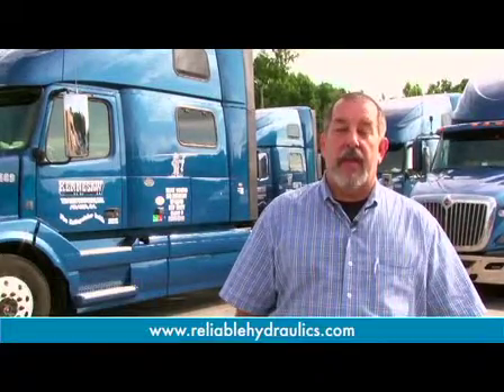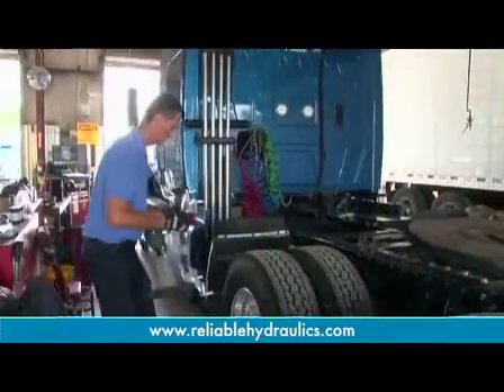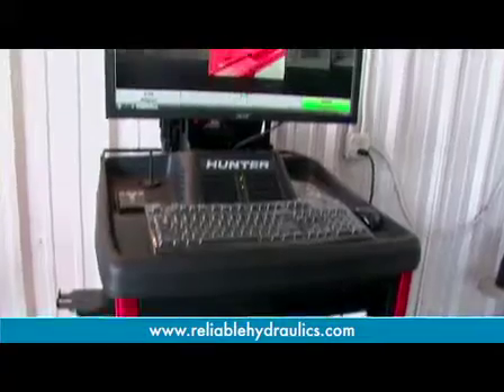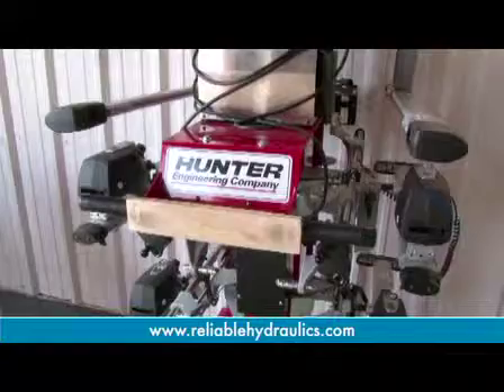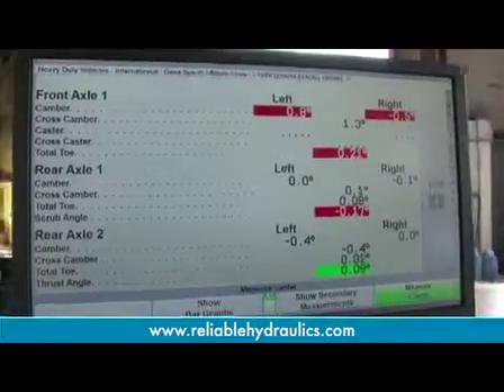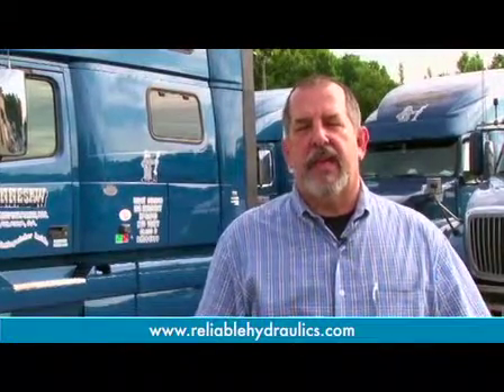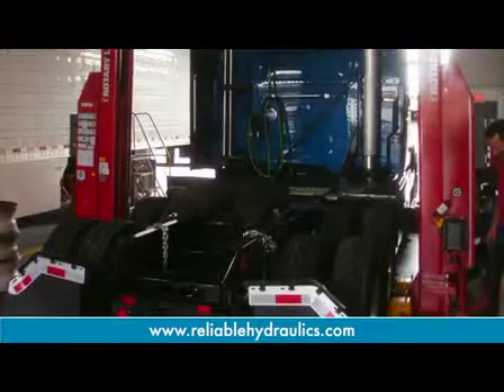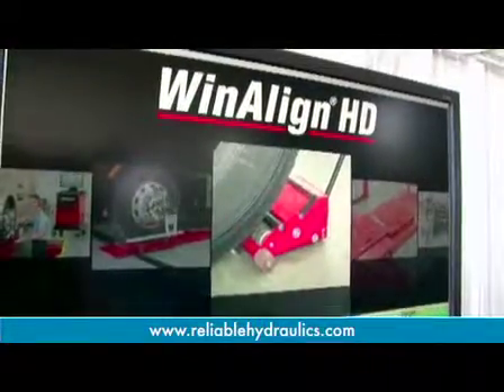Reliable Hydraulics Inc.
Automotive & Specialty Tools Company in Smyrna, Georgia.

If you are looking for specialty tools, car lift parts and other specialty hydraulic automotive equipment, Reliable Hydraulics is an automotive company that has reliably served the Smyrna area for more than 35 years.

While Reliable Hydraulics specializes in equipment for fleet shops, we understand that personal vehicles are an important means of transportation to travel from home to work, school and elsewhere. When automotive problems occur, drivers need to find a reliable rotary lift in Smyrna. Many loyal customers rely on our factory-trained technicians to provide them with dependable services. Our professionals can handle repairs, maintenance and installation services for their clients whenever needed. Reliable Hydraulics can provide the service and the tools you need to help keep your car running in top condition.

Reliable Hydraulics is proud to be your source for vehicle exhaust removal systems, tires, fluid change, engine diagnostic equipment, and hose reels. Clients of Reliable Hydraulics can also expect AFF shop jacks, Harvey exhaust systems, Hunter wheel balances, and grease guns. Reliable Hydraulics can provide for all of your automotive shop and personal specialty tool needs.

Call or stop by Reliable Hydraulics for the best automotive tools, equipment and service today!